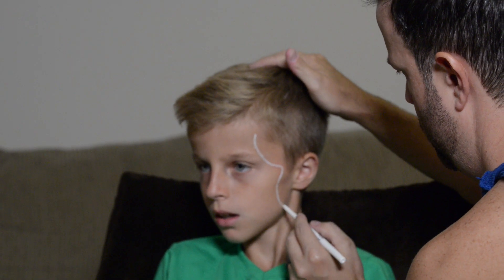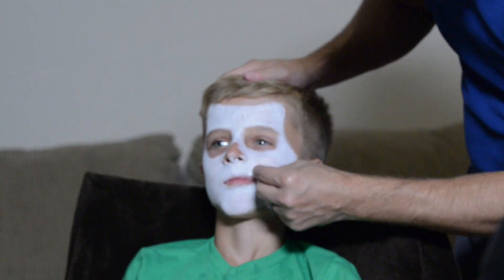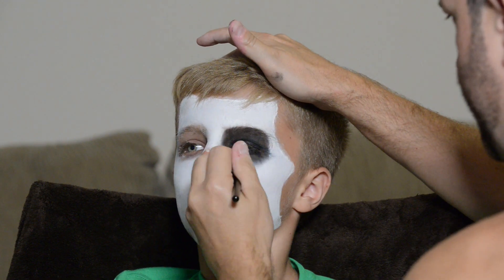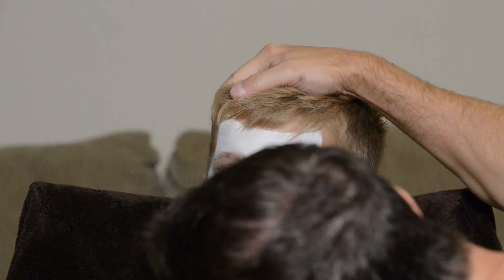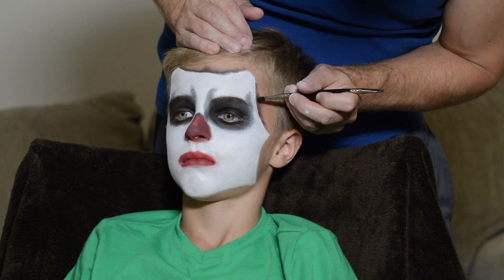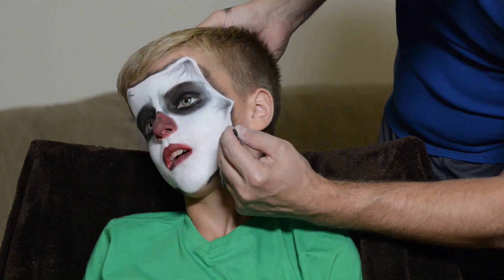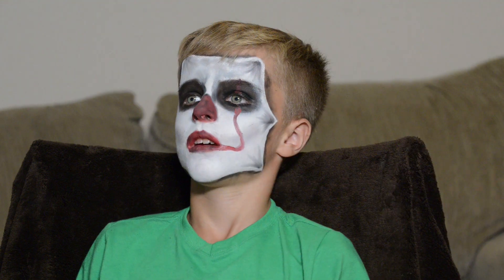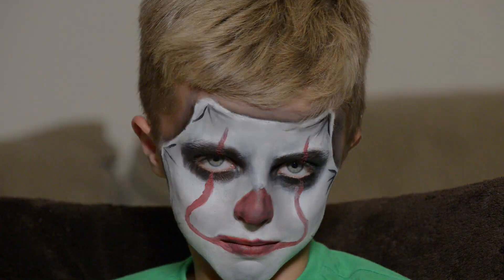Children's Pennywise clown face paint makeup for Halloween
Applying a test run of face paint makeup to my son in efforts to resemble Pennywise from IT.

Skip ahead to 1:20 to view in focus, SORRY!

NYX Mechanical Eye Pencil, White

L.A. Colors 5 Color Matte Eyeshadow, Black Lace, 0.08 Ounce

(Not my favorite stuff to work with) Face Paint Kit for Kids
Snazaroo Classic Face Paint, 18ml, White

Mehron Makeup Paradise Makeup AQ Face & Body Paint (1.4 oz) (Black)

Makeup Brush Set 22PCs Makeup Brushes Premium Synthetic Kabuki Foundation Brushes Cosmetics Brushes Kit With Makeup Sponge Carrying Makeup Brush Bag

Filmed with my Nikon D800 and LED video light: D800

Neewer Dimmable Bi-color LED with U Bracket Professional Video Light for Studio, YouTube Outdoor Video Photography Lighting Kit, Durable Metal Frame, 960 LED Beads, 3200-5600K, CRI 95+

Alex Faction - Great resource for makeup artists!